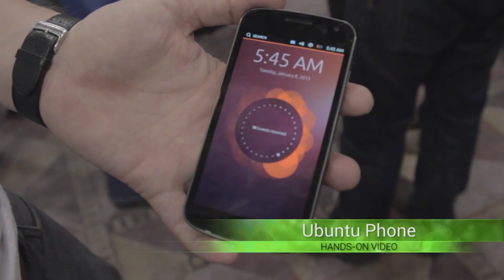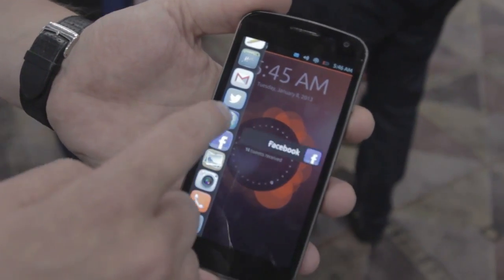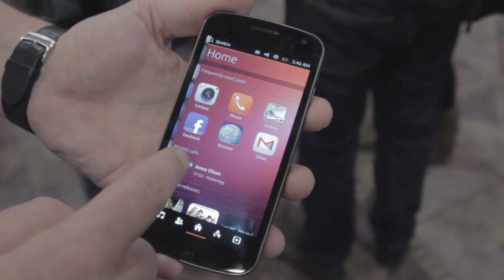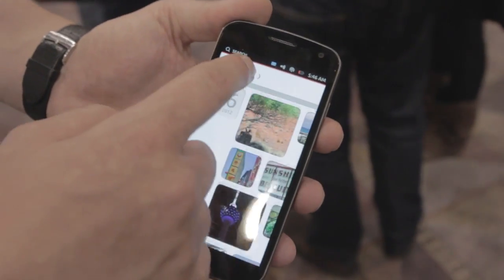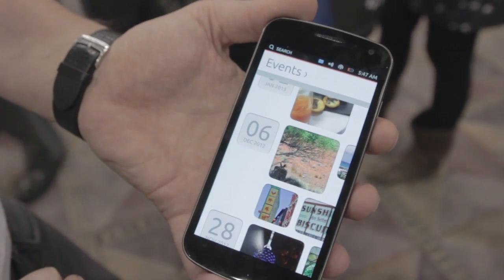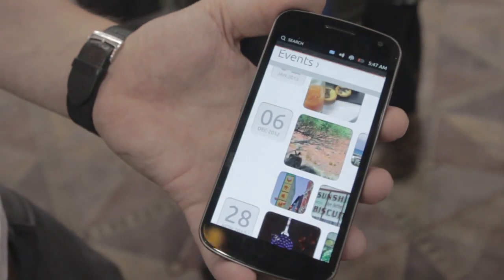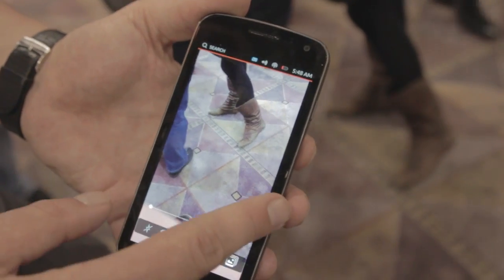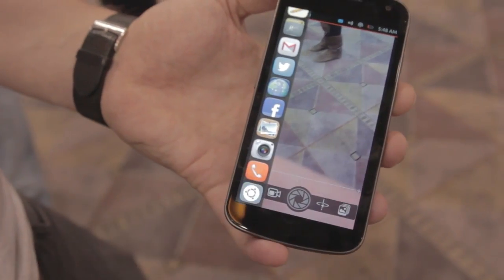Unbuntu Phone (Hands-on Video)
Check out or hands-on video of Ubuntu mobile OS running on a phone. Though shown on a Galaxy Nexus device it shows off some pretty cool features. Content is more prominent on this operating system, there are no physical buttons as most of the experience is designed to be invoked by the edges of the screen- eliminating the need for jumping to the home screen as you find staple in Android and iOS platforms. For example, swiping from the left bezel inward pulls up the most recent apps, swiping from the right bezel in- allows you to jump through apps and swiping from the top reveals quick settings. The new mobile platform had a few native apps but, however, we were  not shown anything extensive, or a marketplace for third party developers. In the video you can see the user interface looks gorgeous and notice just how fast it flows; we would love to see it in production along with an emerging ecosystem behind it.